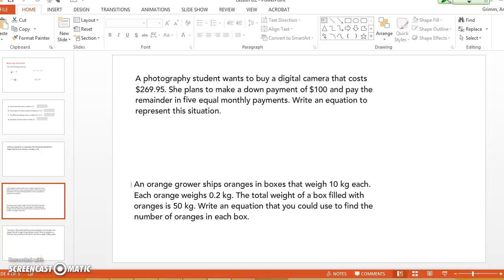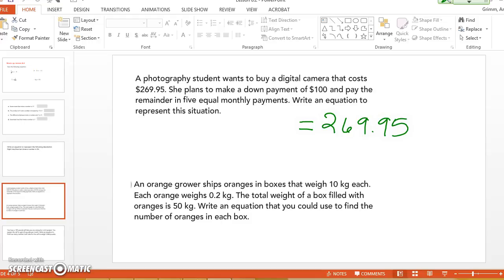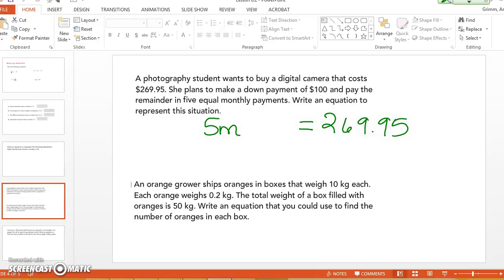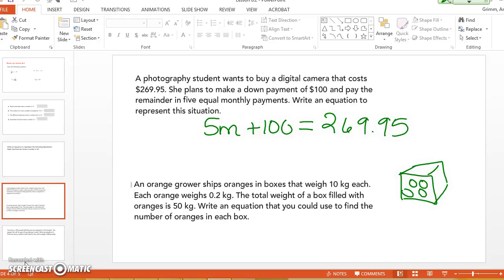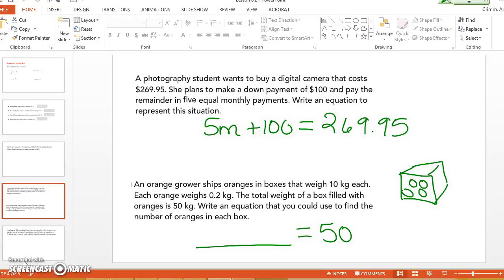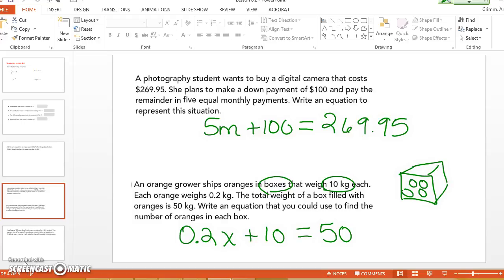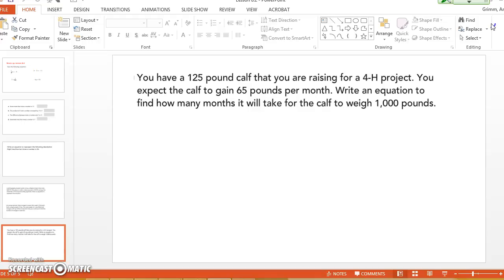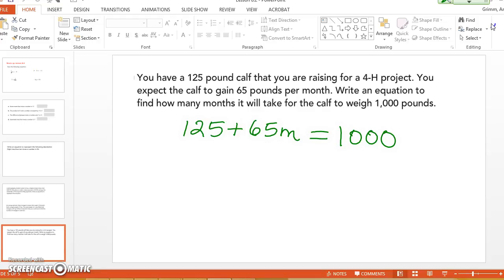Math 7 Lesson 8.2 PART 2